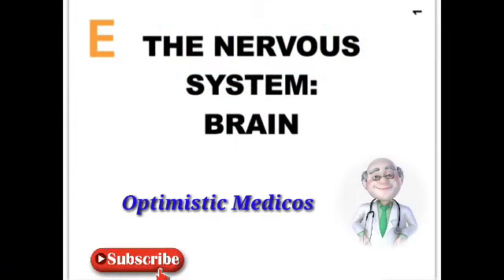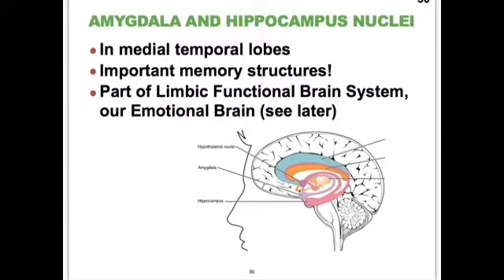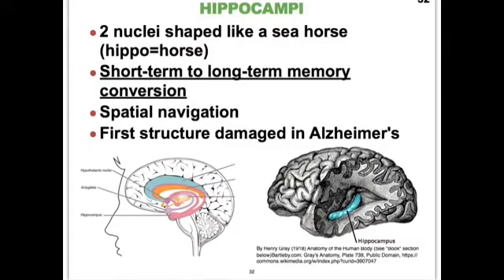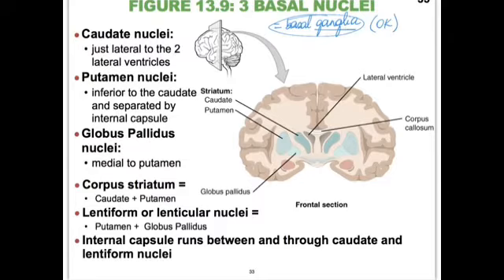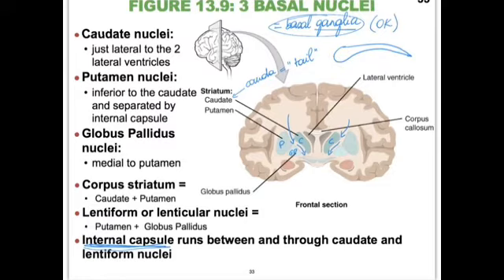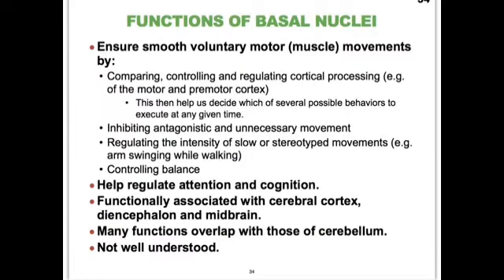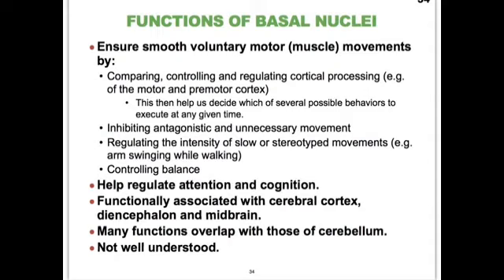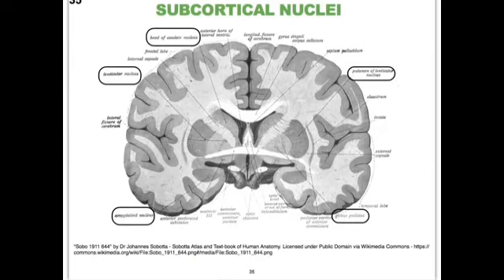Brain/Basal Nuclei, Amygdala and Hippocampus Nuclei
The basal ganglia, or basal nuclei, are a group of subcortical structures found deep within the white matter of the brain. They form a part of the extrapyramidal motor system and work in tandem with the pyramidal and limbic systems.

The basal ganglia consist of five pairs of nuclei: caudate nucleus, putamen, globus pallidus, subthalamic nucleus, and substantia nigra. These nuclei are grouped into broader clusters;

Striatum, which further consists of the:
Dorsal striatum, made by the caudate nucleus and putamen
Ventral striatum, composed of nucleus accumbens and olfactory tubercle (this part of the striatum is considered part of the limbic system)
Globus pallidus, that consists of an internal segment (GPi) and an external segment (GPe)
Subthalamic nucleus
Substantia nigra
The function of the basal ganglia is to fine-tune the voluntary movements. They do so by receiving the impulses for the upcoming movement from the cerebral cortex, which they process and adjust. They convey their instructions to the thalamus, which then relays this information back to the cortex. Ultimately, the fine-tuned movement instruction is sent to the skeletal muscles through the tracts of the pyramidal motor system. Basal ganglia mediate some and other higher cortical functions as well, such as planning and modulation of movement, memory, eye movements, reward processing, and motivation.

Amygdaloid nucleus: A small oval structure in the temporal lobe of the brain that is closely connected to the hypothalamus, the hippocampus, and the cingulate gyrus. The amygdaloid nucleus is part of the olefactory and limbic systems and plays a role in the sense of smell, motivation, and emotional behavior.

It was named the amygdaloid nucleus because anatomists thought it was shaped like an almond. From the Greek amydale (almond) + the Greek eidos (like). Also called the amygdala, amygdaloid body, amygdaloid complex, corpus amygdaloideum, and nucleus amygdalae.

The hippocampal formation is an important component of the limbic system, along with the amygdala and septal area (although some also include the cingulate gyrus and prefrontal cortex as part of this system). The world “hippocampus” is derived from the Greek words “hippos” meaning horse and “kampos” meaning sea monster, and refers to the structure’s shape resembling a seahorse. The elongated hippocampal structures lie along the longitudinal axis of the brain, one in each of the medial parts of the temporal lobes, and form the medial walls of the inferior horns of the lateral ventricles. It is made up of three components:
the hippocampus
dentate gyrus
subicular cortex.